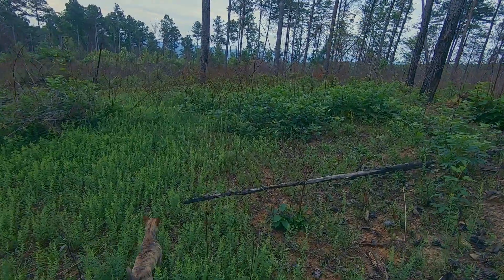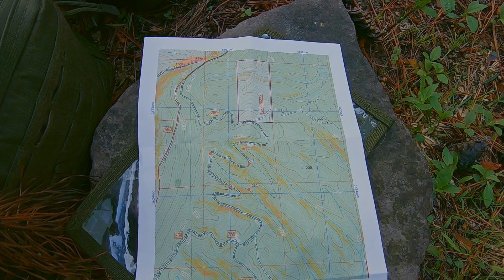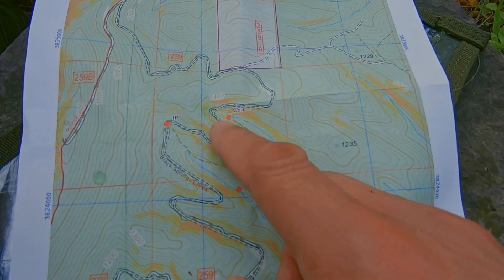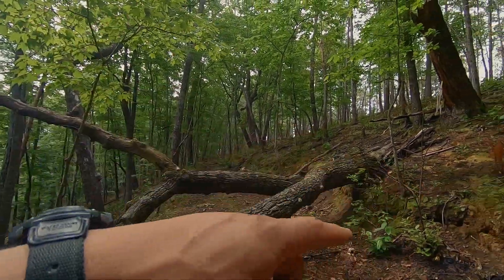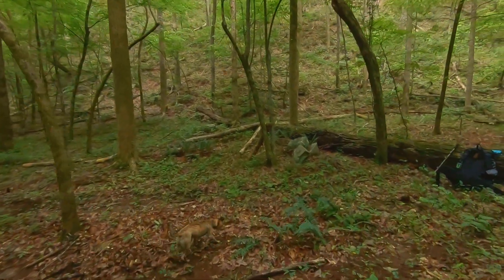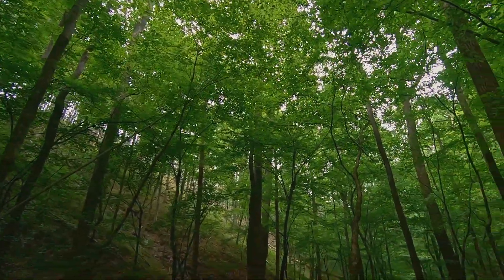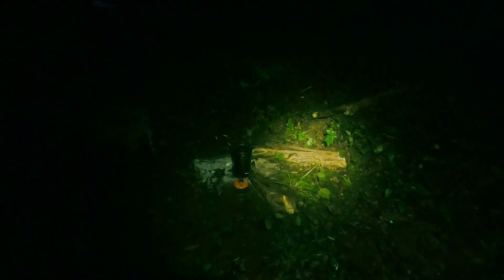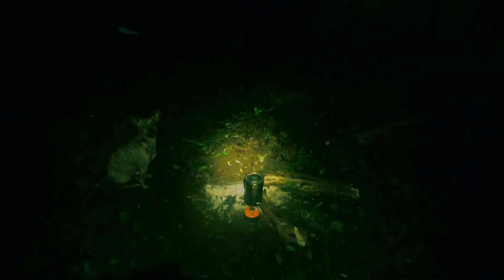Bushwhacking / Hiking - Looking for an old logging road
Solo Bushwhack hiking and camping at Taylor's Ridge around Hammond Gap area in the mountains of the Chattahoochee National Forest in North, Georgia. I was trying to find an abandoned logging road to follow to a dispersed camping site. May be my last one until fall. It's getting too hot and humid in Georgia. Enjoying nature and the outdoors.